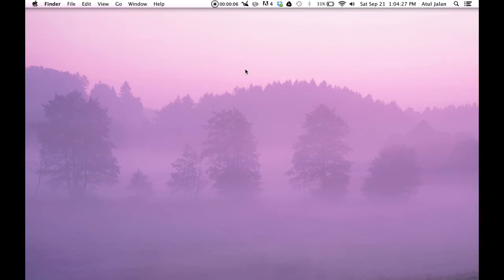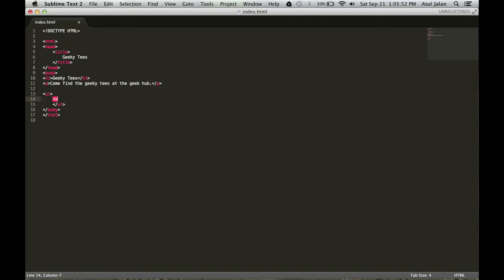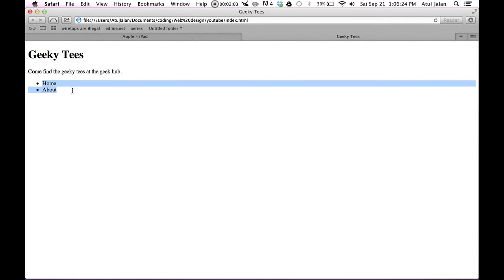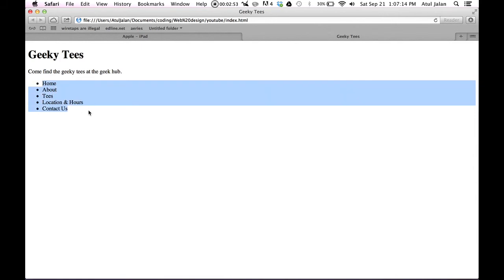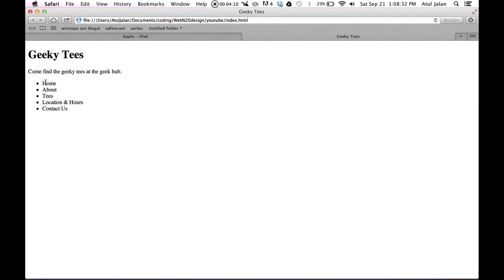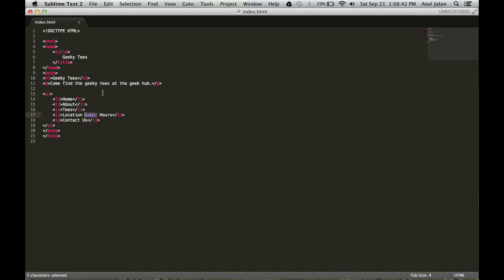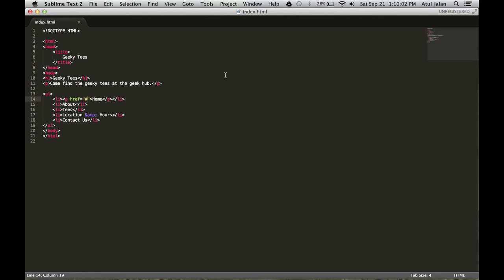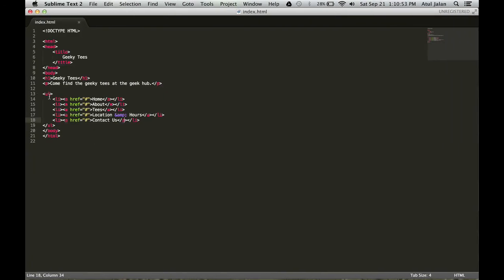Making a navigation pane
This is the 4th video in our ongoing web design tutorials in which we discuss how to make a navigation pane for the website and then link that navigation pane to different parts of the website.